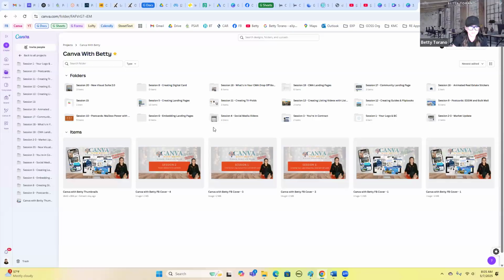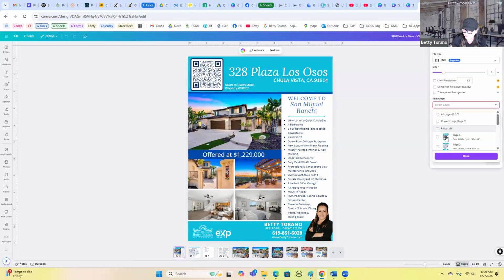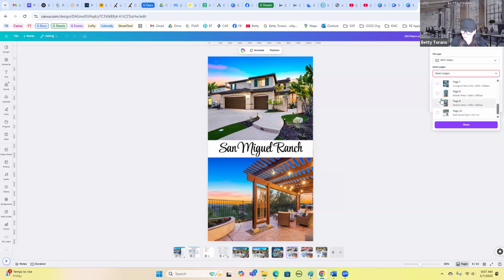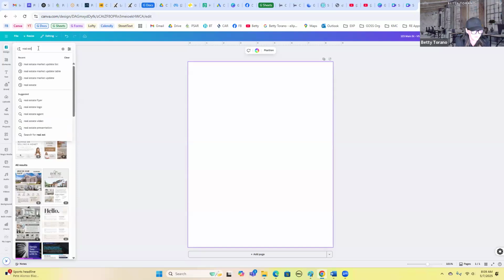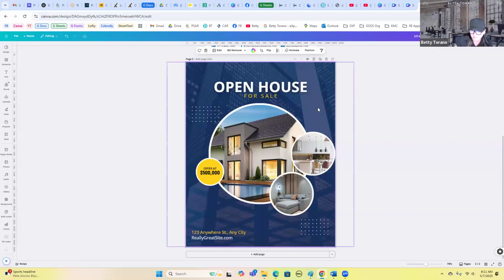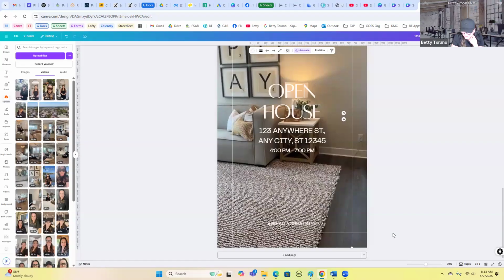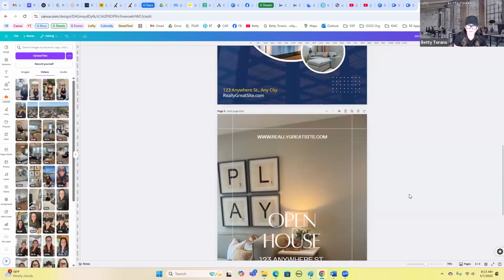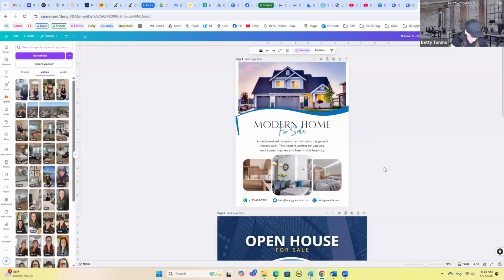Canva with Betty for Realtors: Canva’s New Game-Changing All-in-One Visual Suite 2.0!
Want to streamline your real estate marketing with one powerful platform? In this Canva with Betty session on the Betty Torano Realtor YouTube channel, you’ll get a hands-on look at Canva’s newest Visual Suite 2.0—the ultimate all-in-one solution for Realtors who want to save time, stay consistent, and elevate their marketing effortlessly!

💡 What You’ll Learn in This Session:
✅ How to leverage Canva’s Brand Kits, Smart Templates, and Magic Design tools
✅ Creating social media posts, flyers, postcards, and videos all in one place
✅ Using Canva’s new AI-powered features for faster, better content creation
✅ Tips for organizing your assets & collaborating with your team
✅ How to build a simple, efficient marketing workflow using Canva’s Visual Suite 2.0

📌 Why this matters: Canva’s Visual Suite 2.0 brings together design, AI, content planning, and collaboration into a single, easy-to-use platform. For busy Realtors, this means you can design professional, branded content faster—without needing a graphic designer. More efficiency = More time for clients and closing deals!